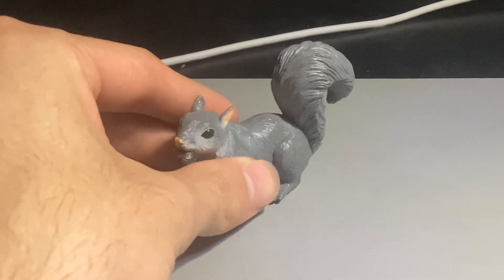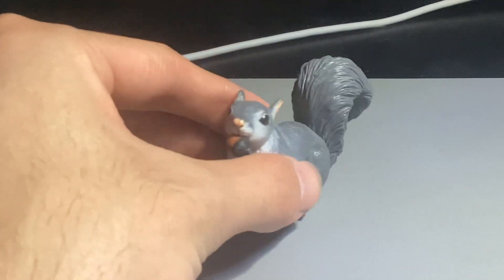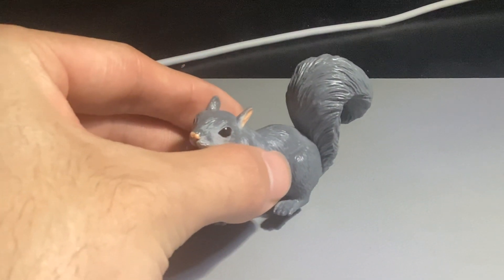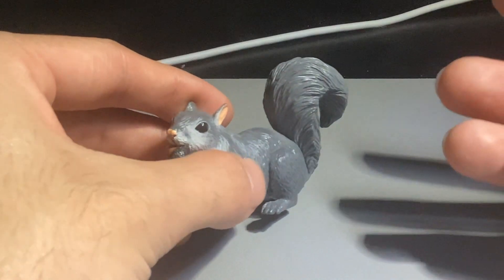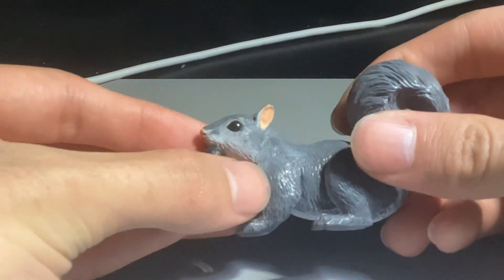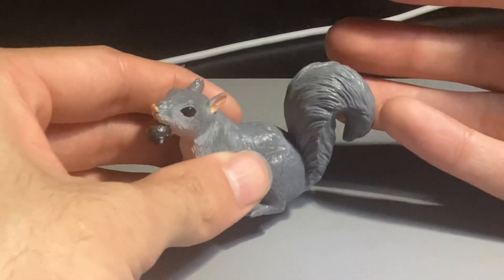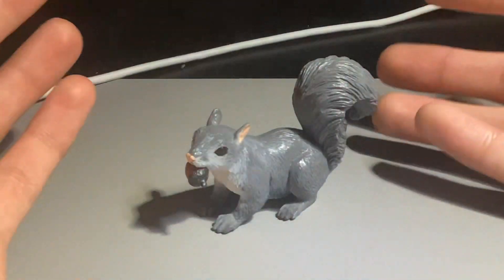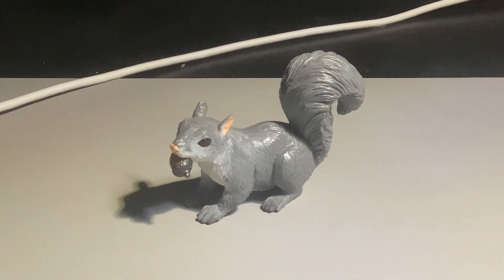Safari LTD Gray Squirrel Review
Reviewing the Eastern gray squirrel from Safari LTD. Gray squirrels are very common animals that mainly reside on the eastern side of North America. This is a well-crafted figure with a nice acorn inside its mouth.